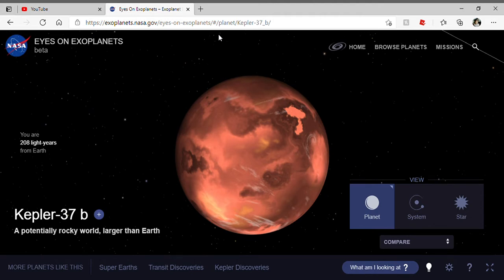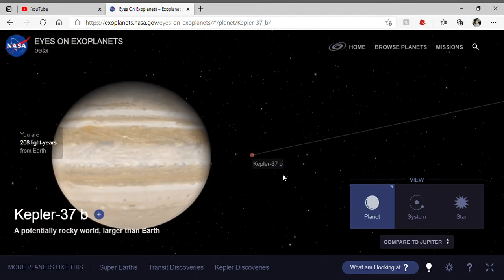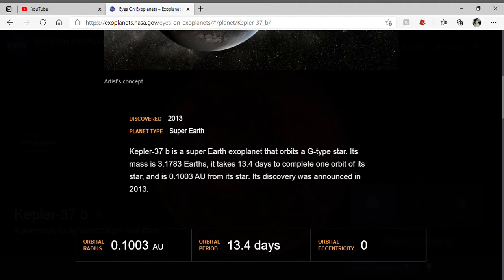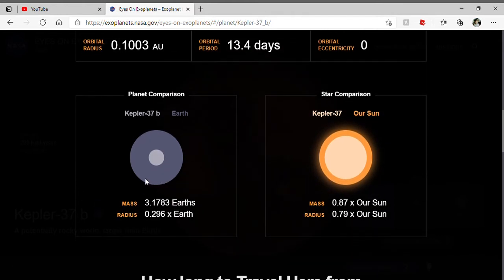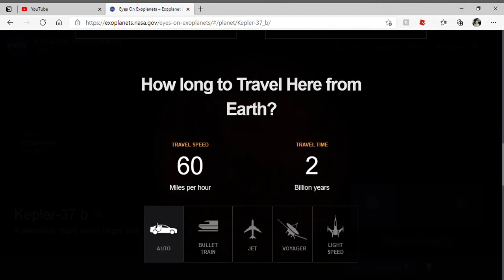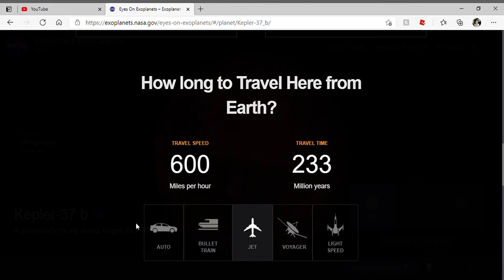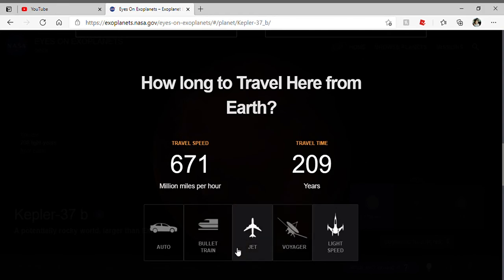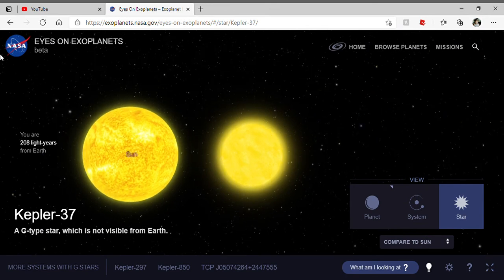Eyes on Exoplanets - Smallest planet - Kepler- 37b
This is kepler 37b it is the smallest exoplanet.